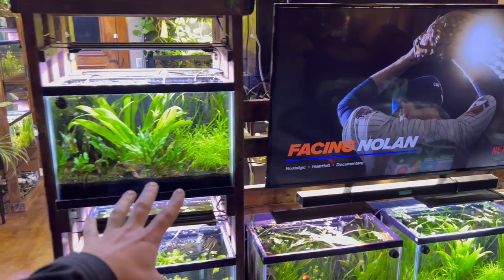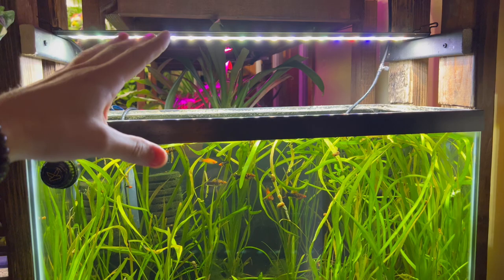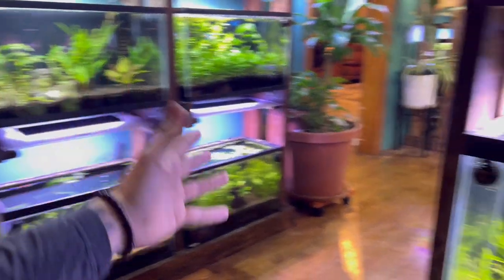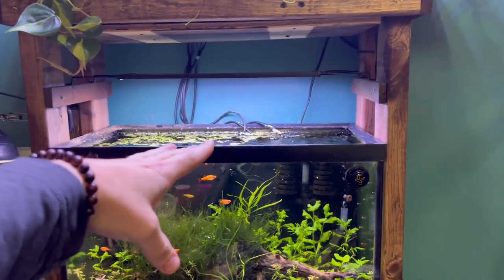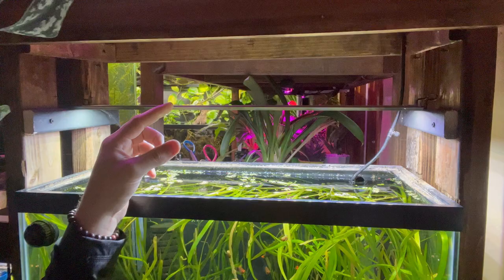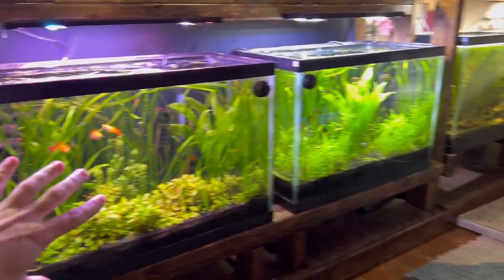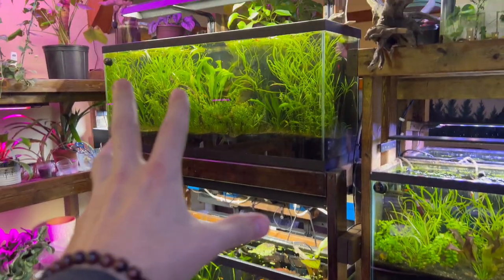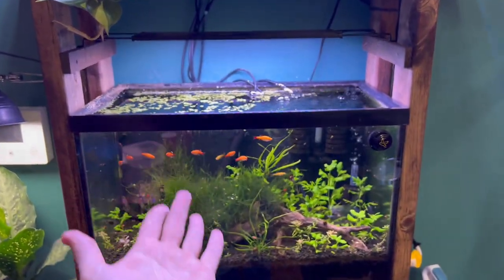Get Rid of Green Hair Algae doing THIS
You can get rid of green hair algae in your aquarium by filling your tank with more plants. There are a handful of tactics to removing hair algae from your fish tank. Another tactic to decrease algae, is to lift your aquarium light above the aquarium. This makes the light less intense to the tank. It also spreads out the lighting so it's not so intense and direct on your aquarium plants. Another tactic to stopping hair algae in your fish tank is to lessen your bio-load. This can mean your doing more water changes or removing inhabitants.